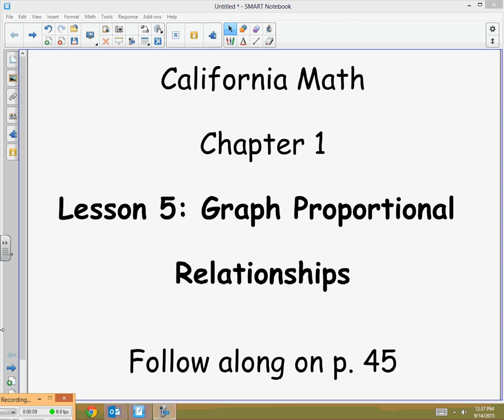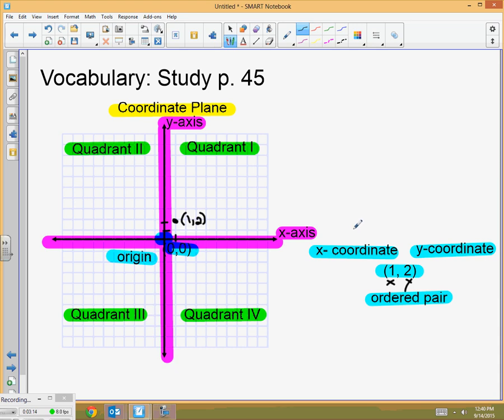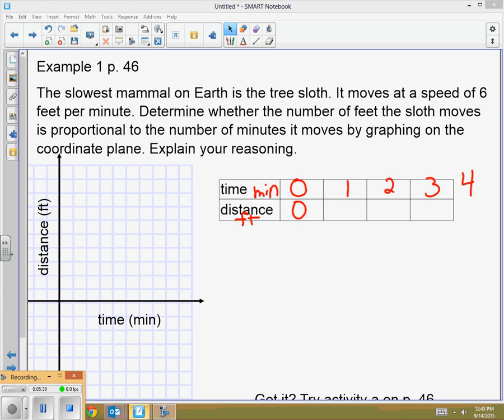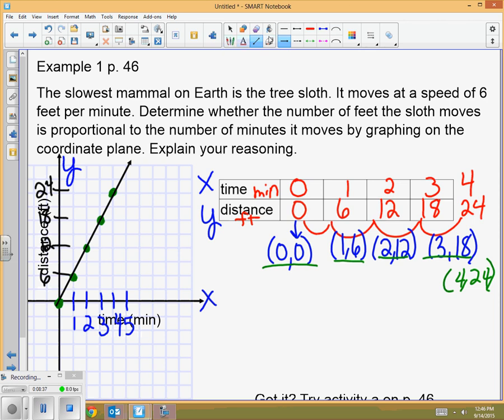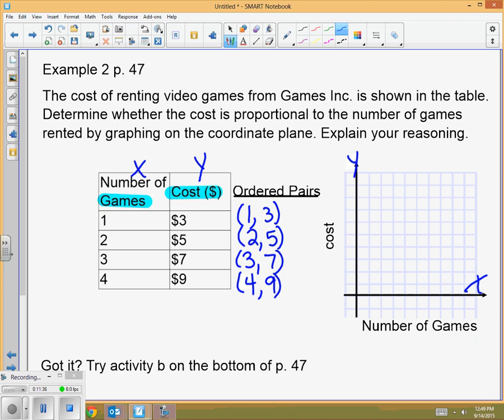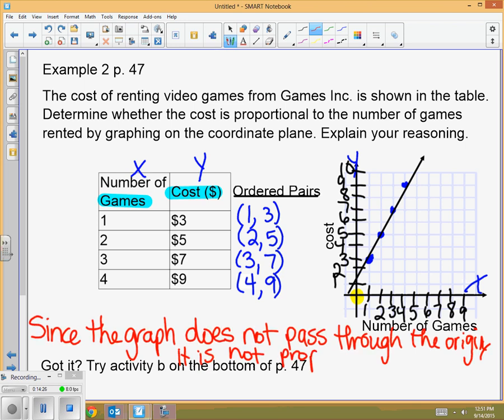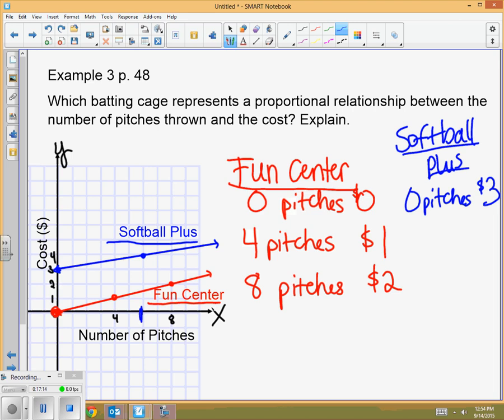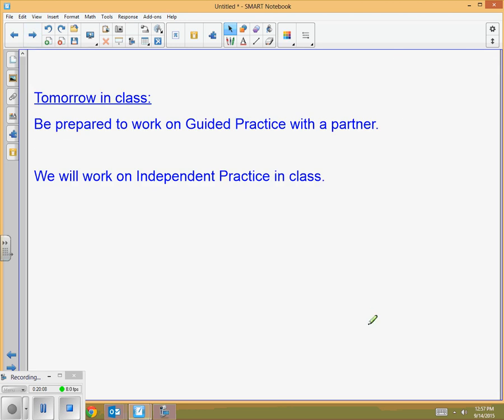CA Math Lesson 1 5 Video